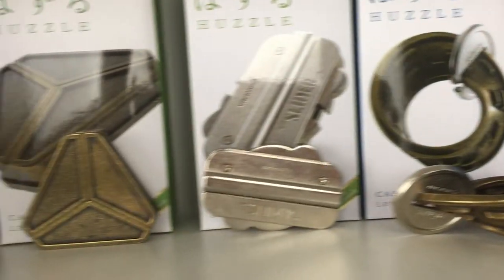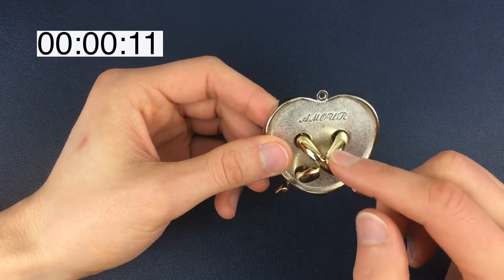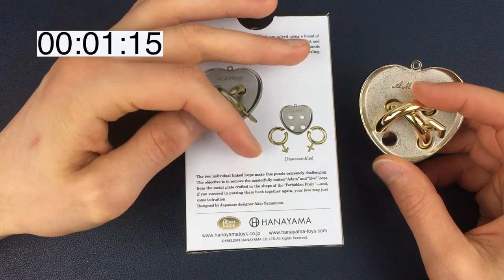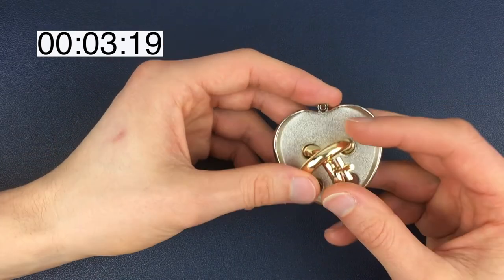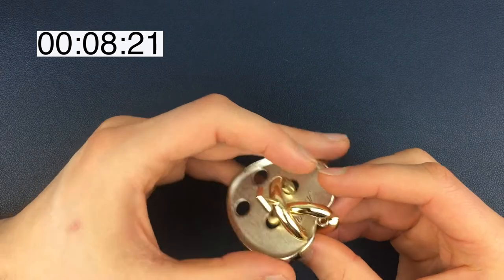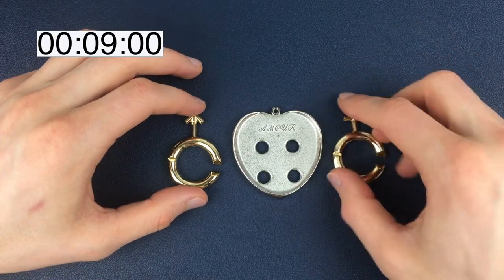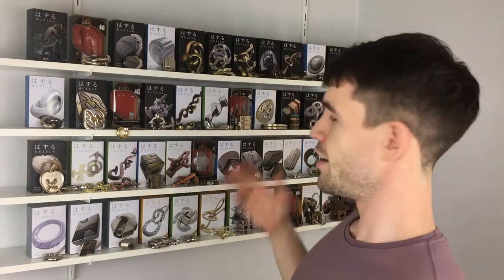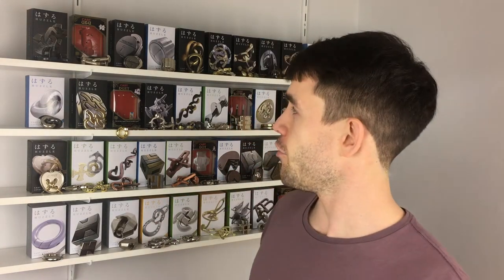SOLVING THE AMOUR PUZZLE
Today we're attempting to solve the Hanayama Amour puzzle.

To get the Amour puzzle for yourself, check out the Puzzle Master website;

The Amour puzzle is a level 5 out of 6 on the Hanayama difficulty scale which means today should be fairly challenging.

Our aim today is to first disassemble all three pieces, then we'll attempt to reassemble back to its original Amour position. Once we've managed to do that we'll then place it on the leaderboard based on how difficult it is to solve.

Enjoy the Hanayama Amour puzzle!